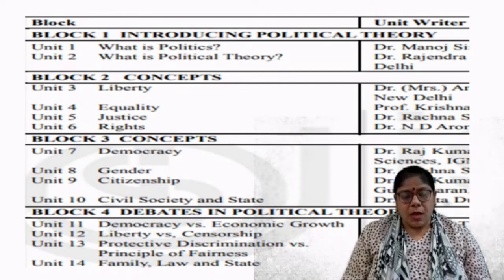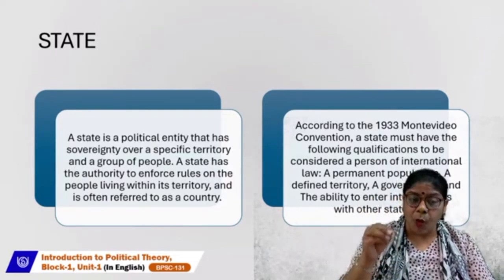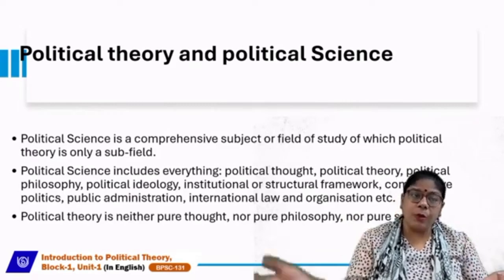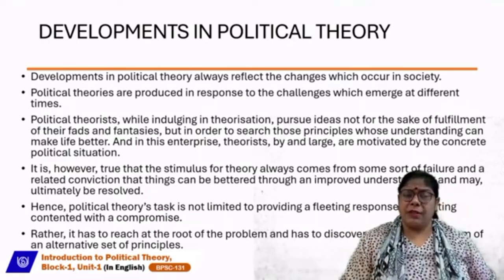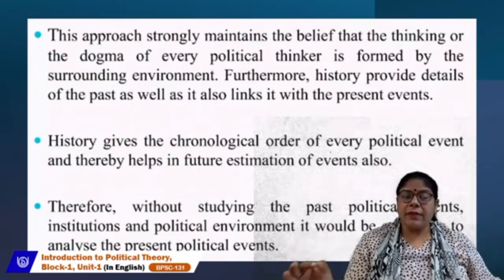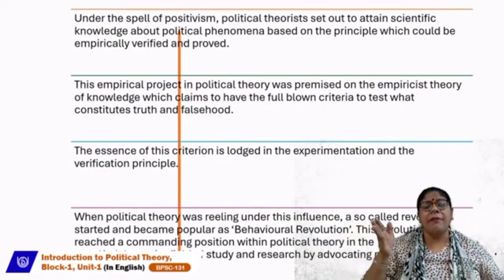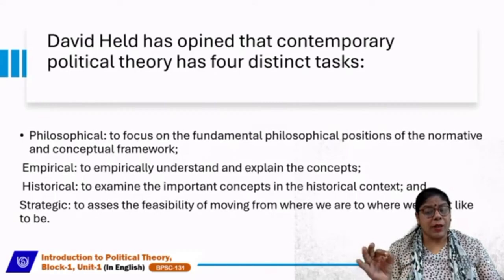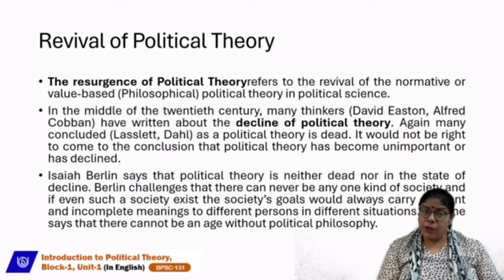BPSC-131 CLASS 1 | BLOCK-1, UNIT-1 | NOTES | IGNOU